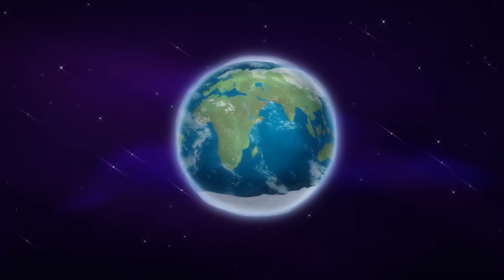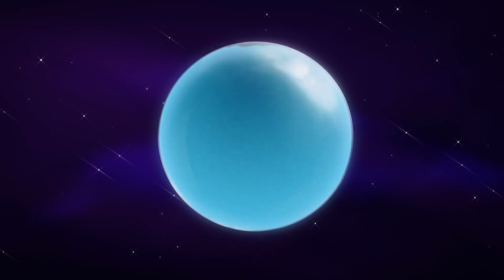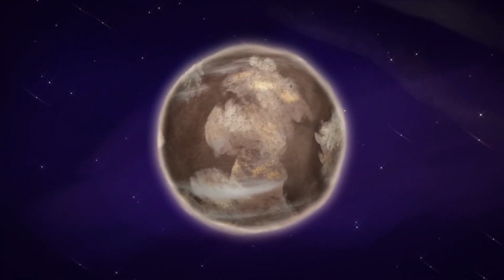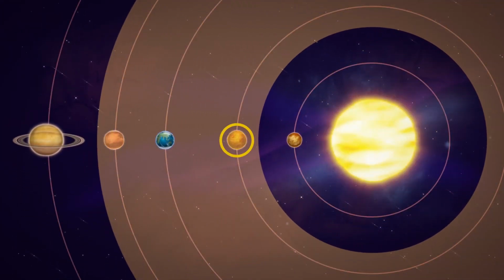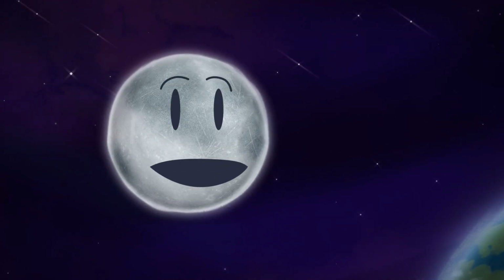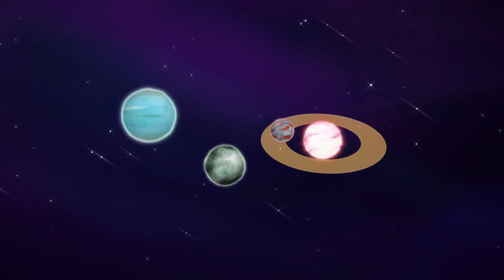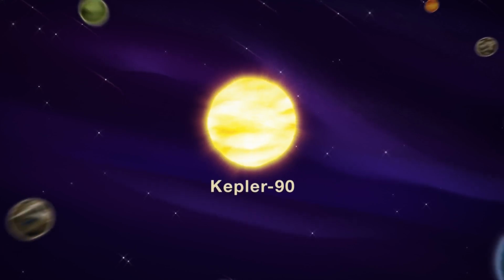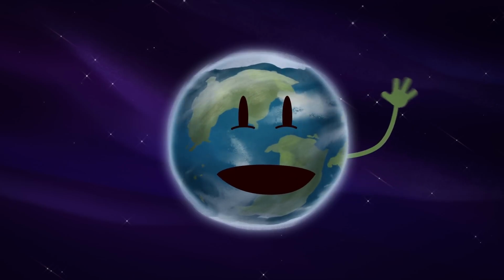The Ultimate Revelation: What Is the Habitable Zone Explored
Embark on an extraordinary cosmic journey as we unveil the ultimate revelation - 'What Is the Habitable Zone.' In this exploration, we dive deep into the science, unlocking the secrets that define the conditions for life beyond Earth. Join us on this cosmic odyssey, exploring the wonders of the universe and the enigma that is the habitable zone.

Habitable Zone, Cosmic Conundrum, Space Exploration, Cosmic Wonders
Unraveling Mysteries, Life Beyond Earth, Space Insights
Cosmic Revelation, Inquiry Chronicles, Beyond Earth Exploration
Cosmic Journey, Habitability Science, Space Exploration Chronicles
Grand Finale, Farewell to the Cosmos, Wrapping Up Habitable Zone
Final Inquiry, Space Answers, Cosmic Closing
Cosmic Exploration, Life in the Cosmos, Space Mysteries Unveiled
Ultimate Revelation, Unlocking Secrets, Space Odyssey
Habitability Science, Cosmic Journey Exploration, The Final Frontier
Space Quest, Journey's End, Ultimate Exploration